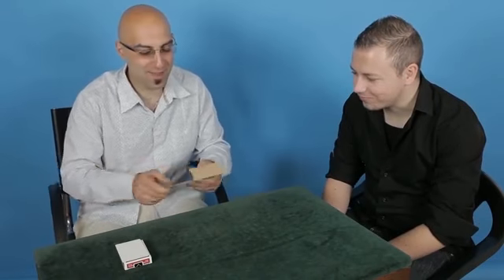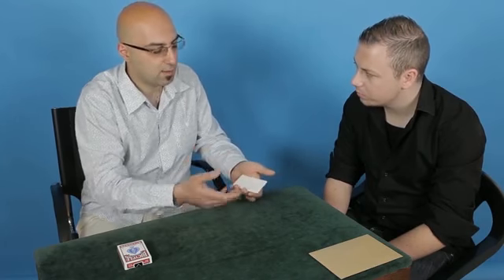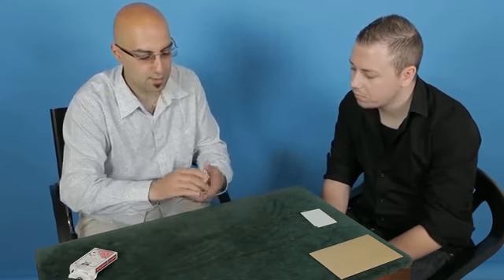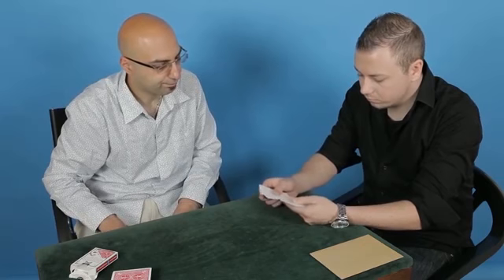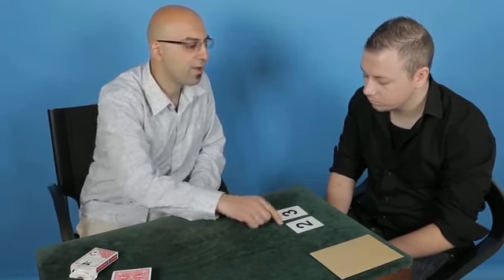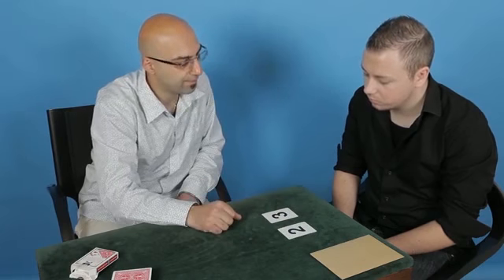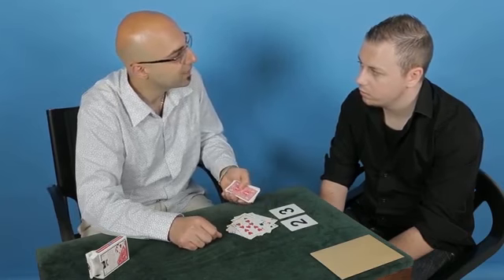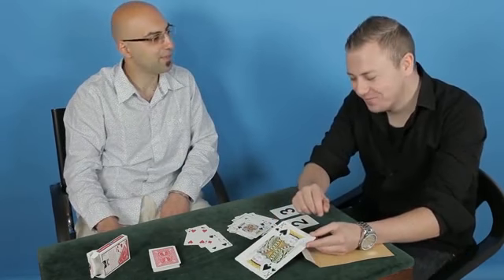Big Deal (Blue) by Antuan - Trick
Effect:You have one, large envelope that contains a prediction, 5 cards individually numbered from 1-5 and one pack of cards.   You invite the spectator to shuffle the 5 numbered cards and to choose any two, from the five, that they wish.    You then ask them to add the two numbers, from their two c... For More Details and Purchase,